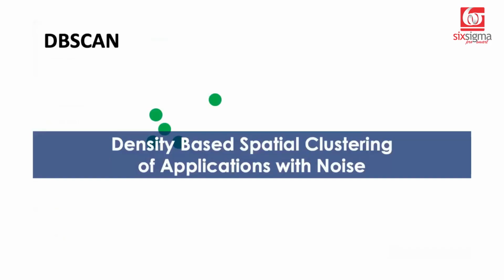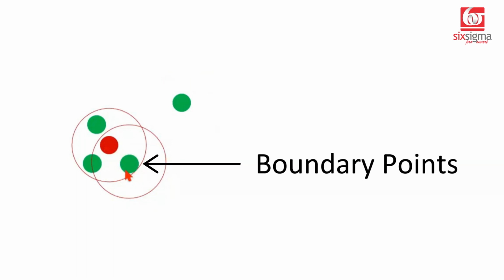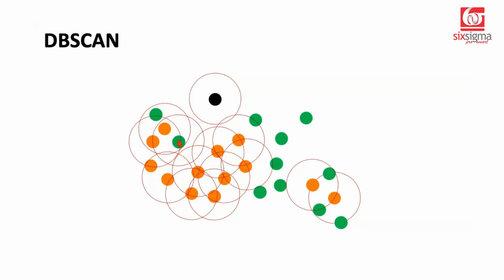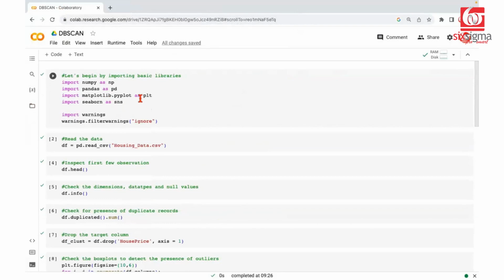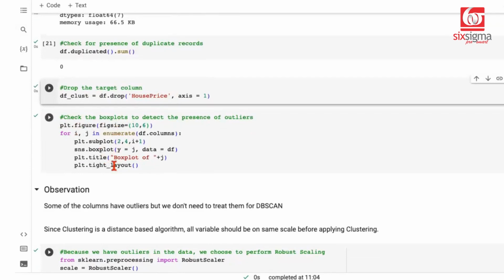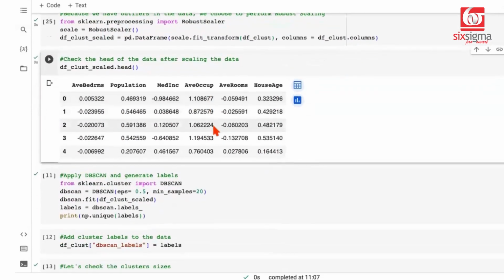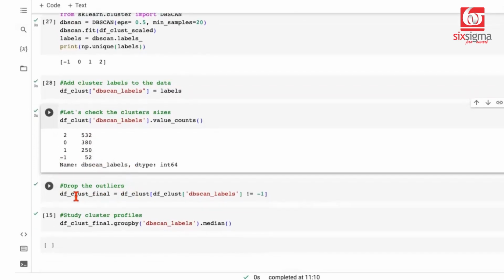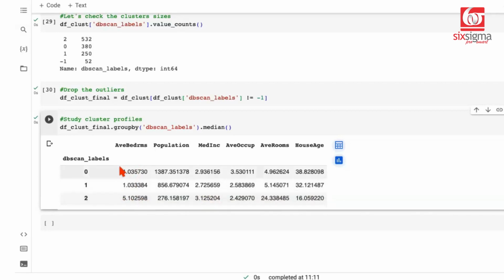DBSCAN | Cluster Analysis | Unsupervised Machine Learning | Data Science | Python Hands-on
In this video, we dive deep introduce DBSCAN. We start by visually explaining within the context of clustering what are core points, boundary points, and outliers. Visual explanation will help you grasp these concepts effortlessly, setting the stage for DBSCAN's powerful outlier-handling capability.

🔧 Step-by-Step DBSCAN Walkthrough:
Witness the power of DBSCAN as we guide you through its step-by-step process. Using a 2D example, we demonstrate how DBSCAN works by forming clusters based on density and proximity. You'll see how core points influence the cluster formation, boundary points add context, and outliers are recognized and isolated.

🐍 Hands-On Implementation in Python:
We dive into practicality with a live coding session in Python. Watch as we take data, apply the DBSCAN algorithm, and walk you through the output clusters. With interpretation you'll learn how DBSCAN's unique approach can handle real-world data scenarios.

Happy Learning!